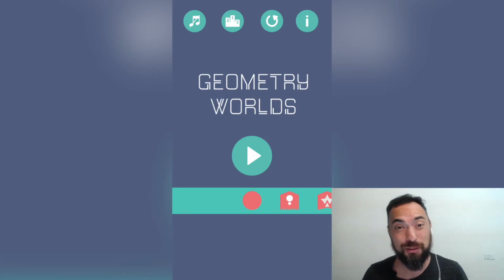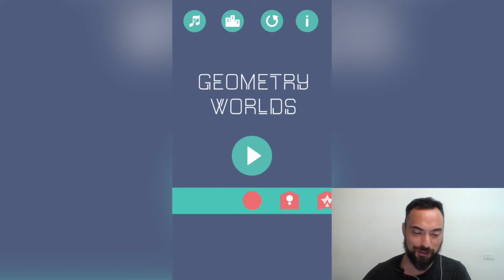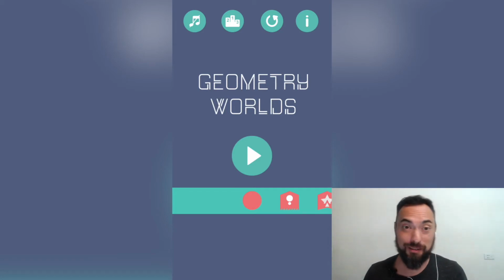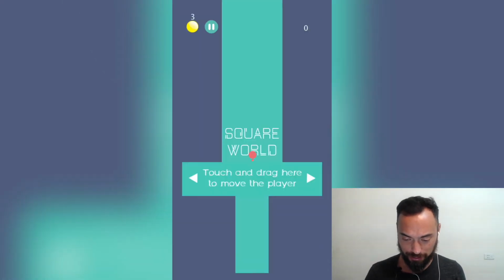GEOMETRY WORLD - Buildbox Game Review 285 - Simple Shapes n Game Play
Buildbox Tutorials,  Games, Tips, Reviews/Game Play, is what my Channel is all about!  I play games, make games and everything in between.

I'm a minimalist with a backpack who travels all over the world making games, playing games and everything in between.  Everything in between is a lot including this YouTube Channel.  I've always wanted to design cool simplistic mobile app games so that's what I'm doing!  I'm learning Buildbox and the best way to learn is to play previous Buildbox Games...  and all top App Store games.  I pay attention to cool game mechanics and anything that catches my eye that I may use in my future games.